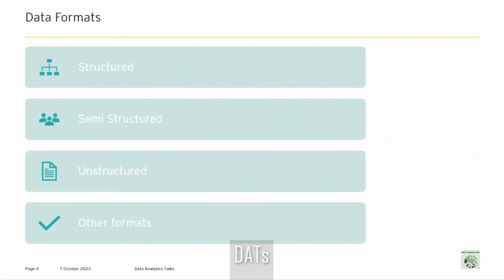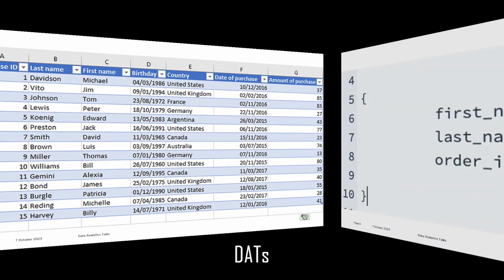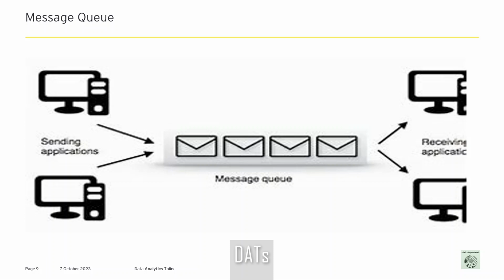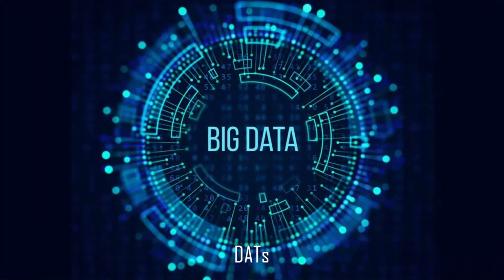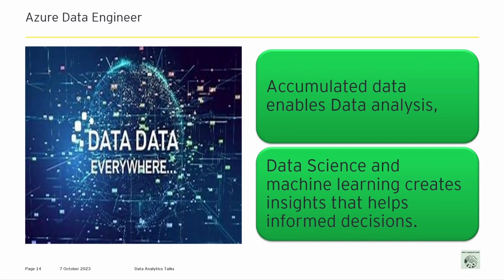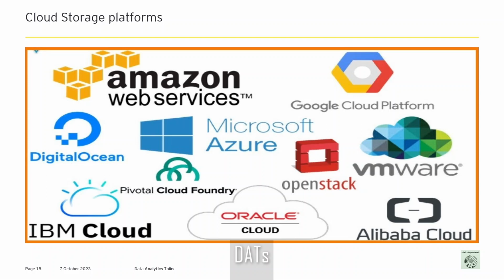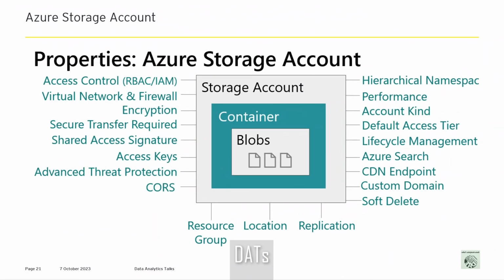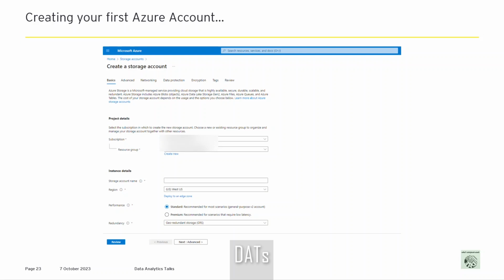Storage Account / Azure Storage Account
Azure Storage offers several types of storage accounts. Each type supports different features and has its own pricing model.